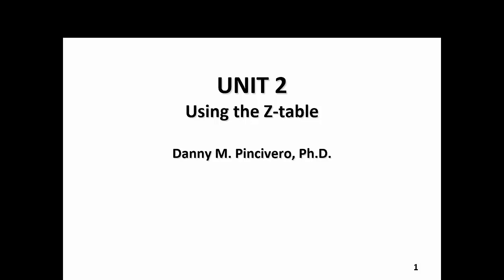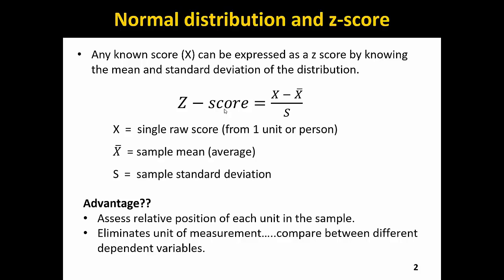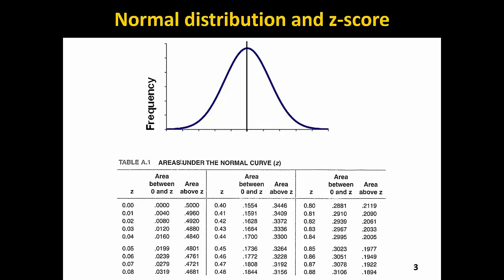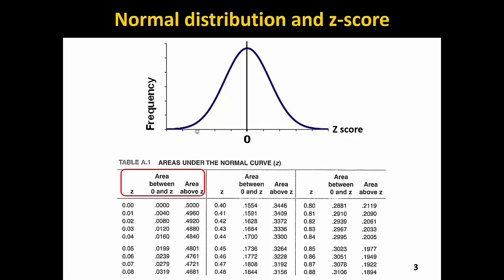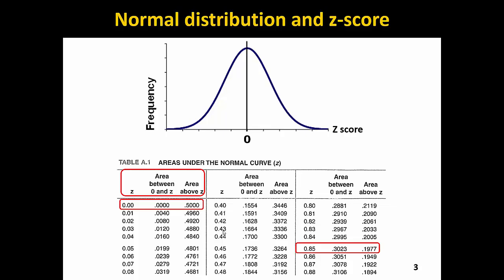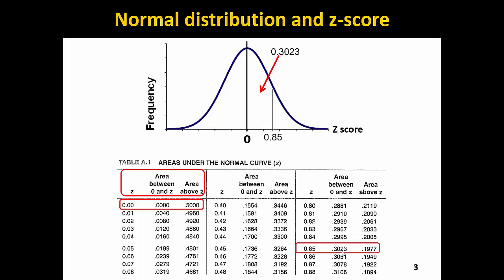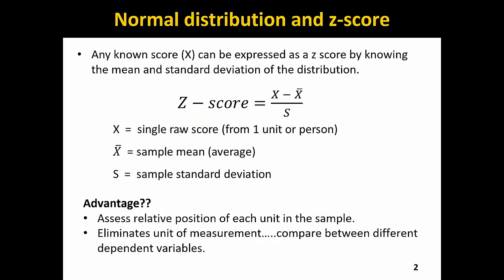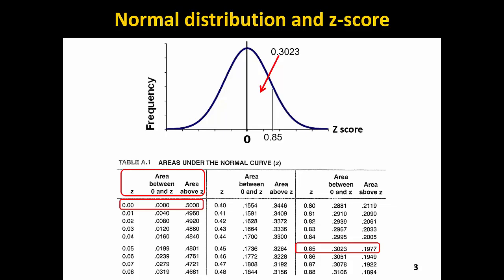UNIT 2 Using the Z table